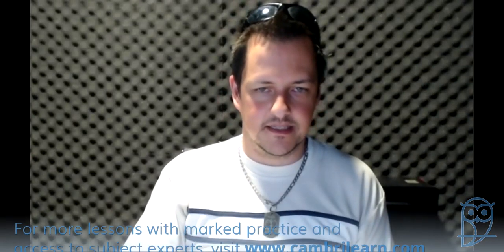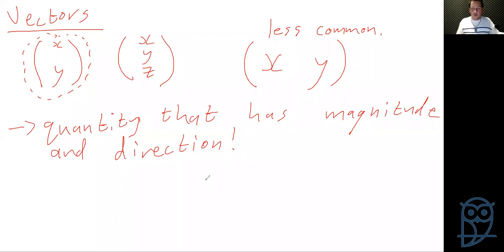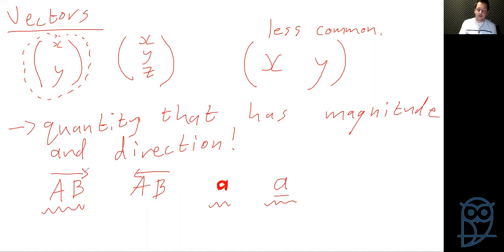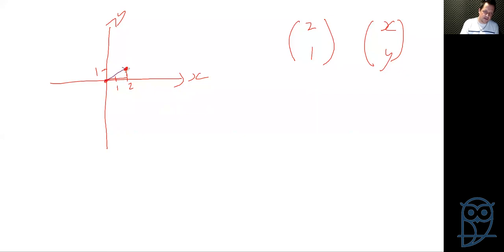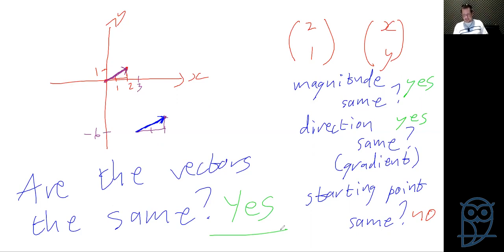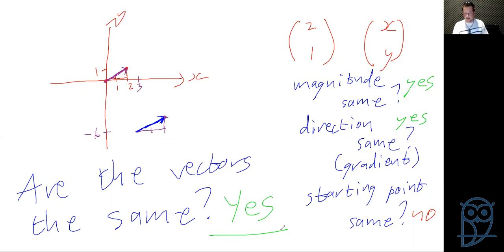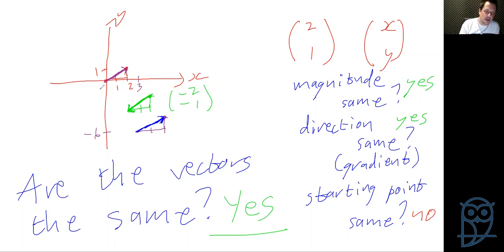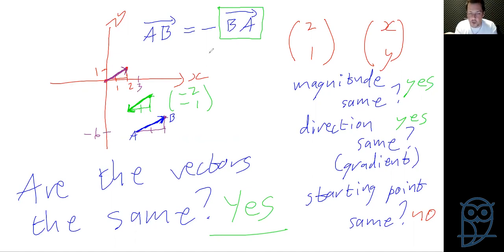Introduction to vectors - IGCSE Mathematics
In this lesson we introduce learners to vectors covering what a vector is, how use notations for vectors, what the notations mean, and how vectors are used on the cartesian plane.

For more lessons like this one and structured, weekly lessons with lesson plans, interactive learning content, assignments, mock exams, and access to teachers on our online learning platform